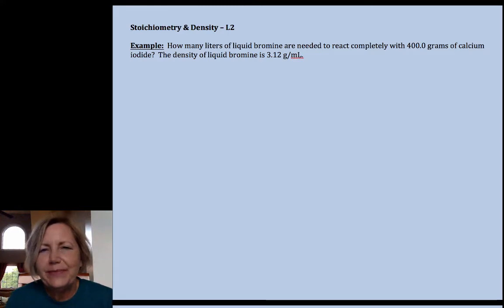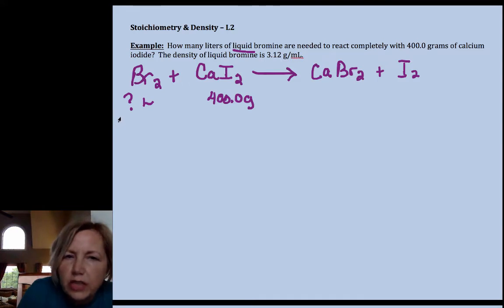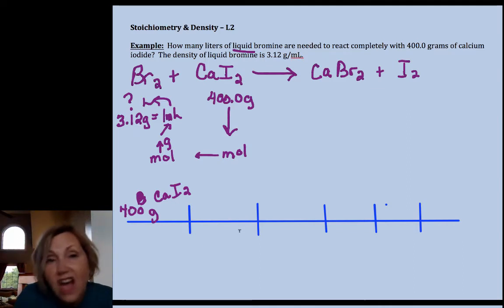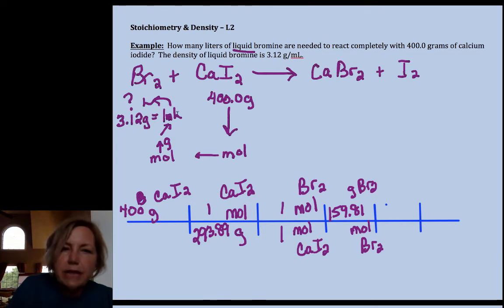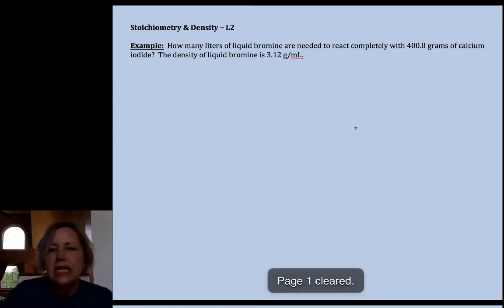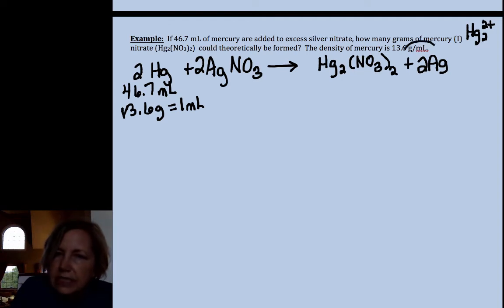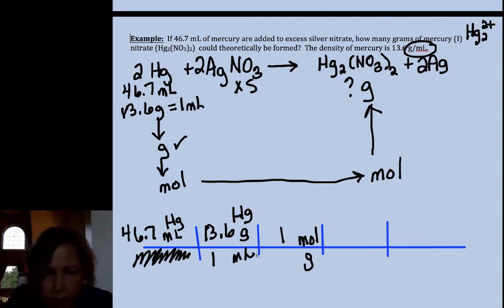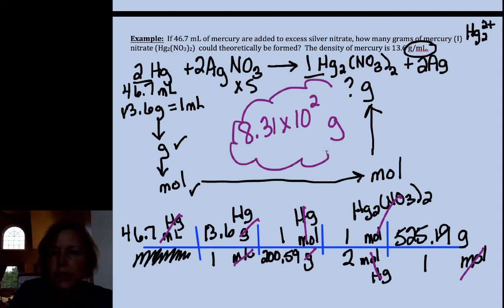Doc Dena Chem 4.5 Stoichiometry & Density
Incorporate the density into reaction stoichiometry calculations. @chemistrywithdocdena7986